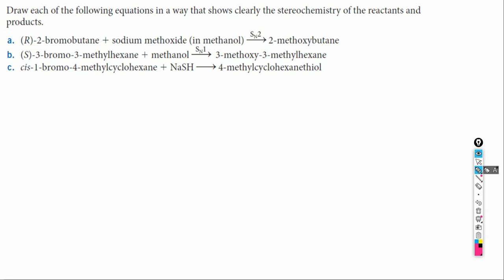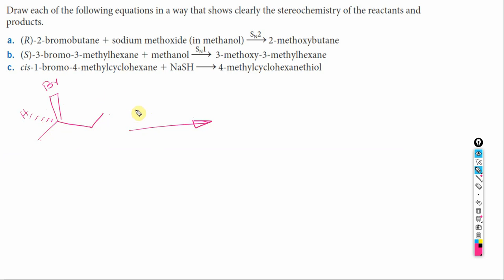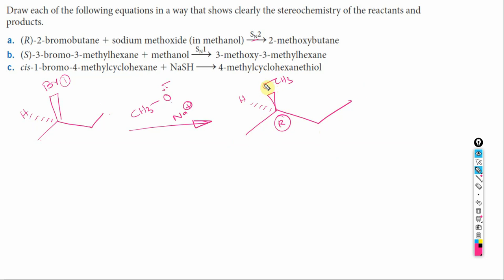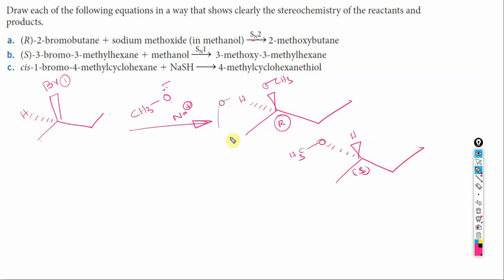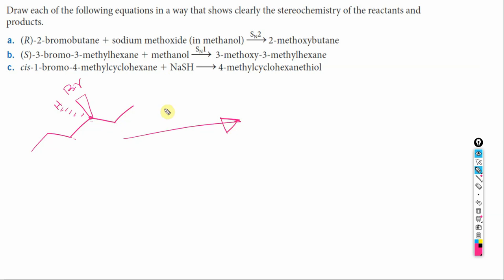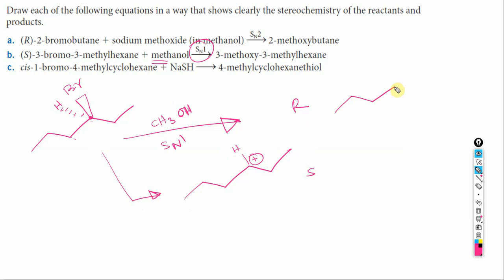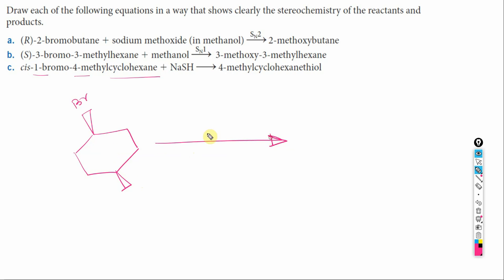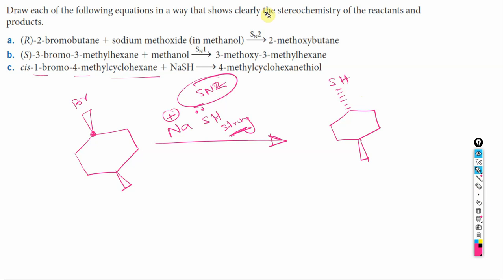Chapter 6 Substitution reactions Problem set 2